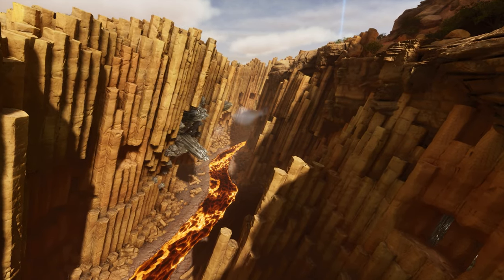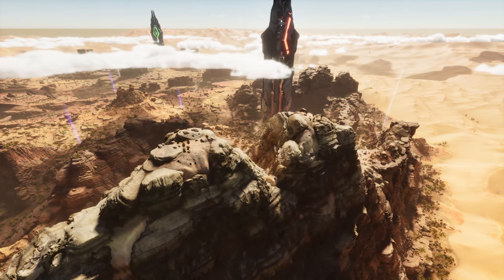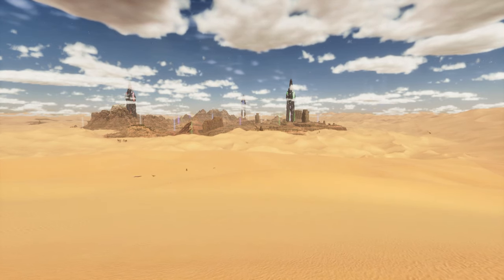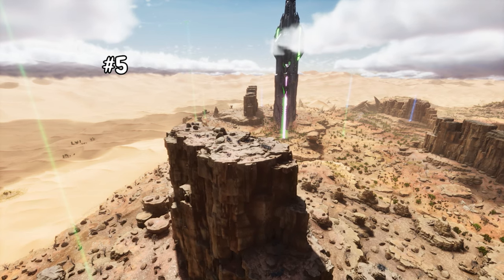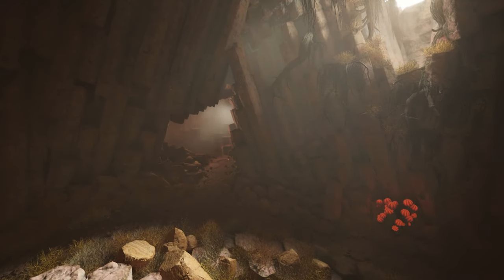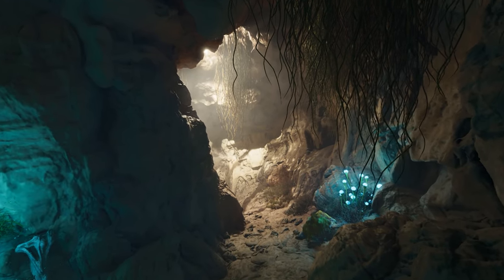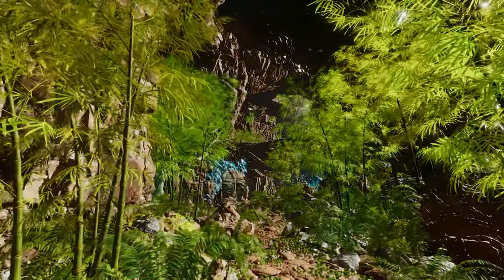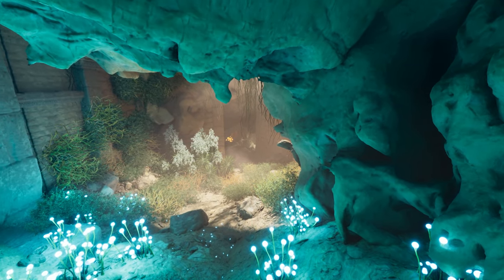Top 10 PvP Base Locations Scorched Earth Ascended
The best base locations on Scorched ranked! While no base is perfect these locations are sure to be easier to hold off invaders from than others!